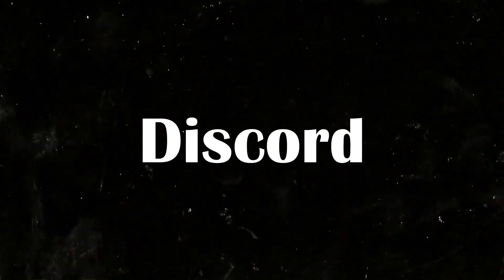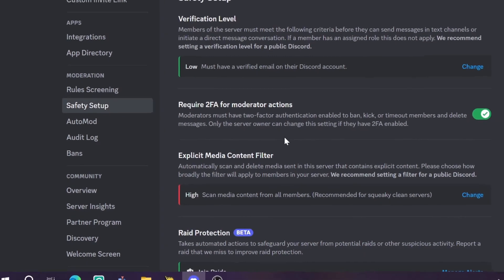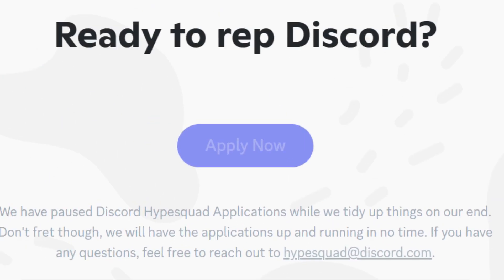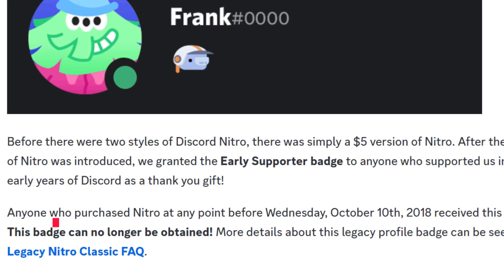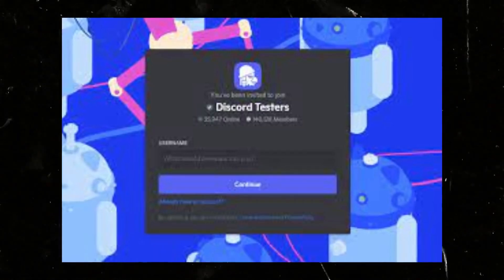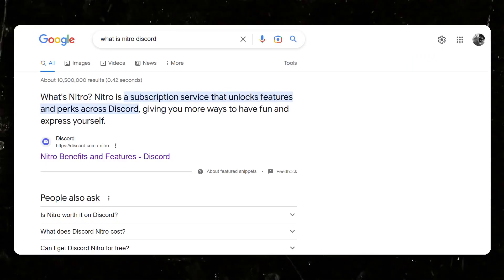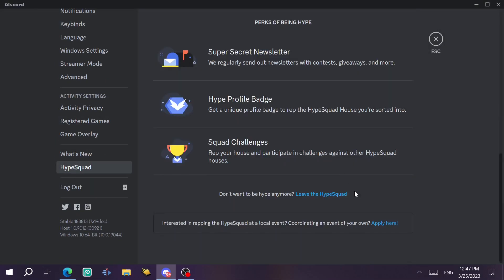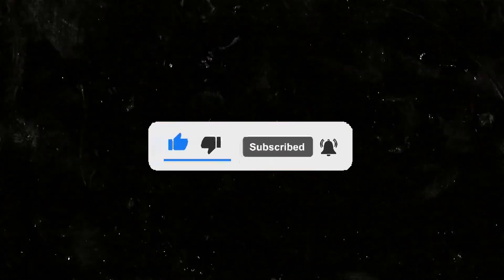How To Get EACH Discord Badge in 2023?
I hope you watch the whole video and tell me your opinion
the thumbnail was inspired by NTTS

Socials : 🧵
Discord Server: SOON.
Github: SOON.
2nd Channel:  @anexis05

TIMESTAMPS: 🕒
00:00 INTRO
00:03 Partner
01:26 Hypesquad Events
02:29 Certified Moderator
02:59 Alumni
03:23 Early Supporter
03:41 Early Bot Dev
04:04 Bug Hunter
04:43 Golden Bug Hunter
04:59 Booster
05:41 Nitro
06:40 Hypesquad House
07:11 Active Dev
07:44 Discord Staff
08:02 OUTRO